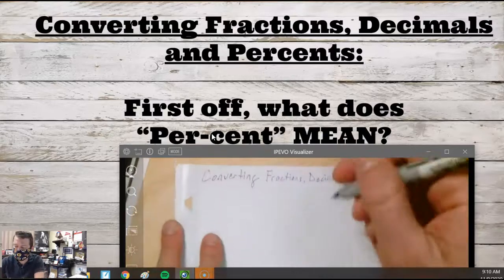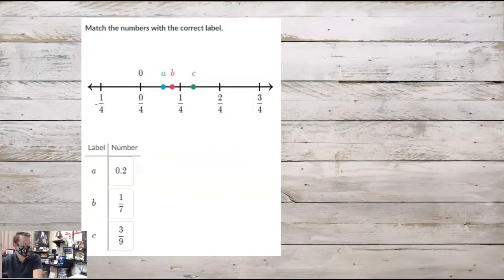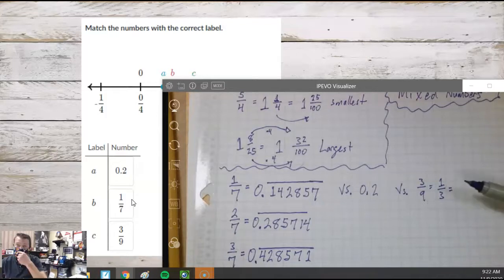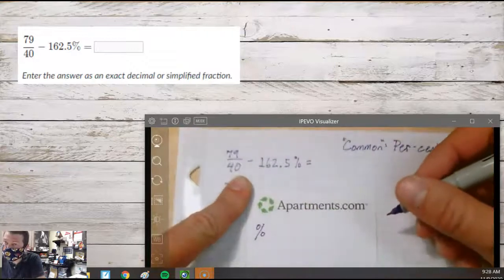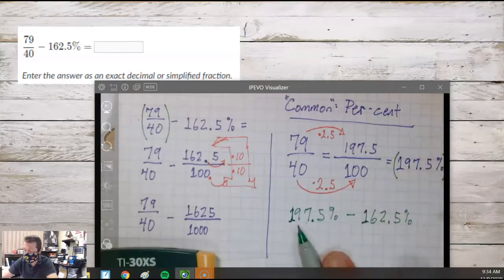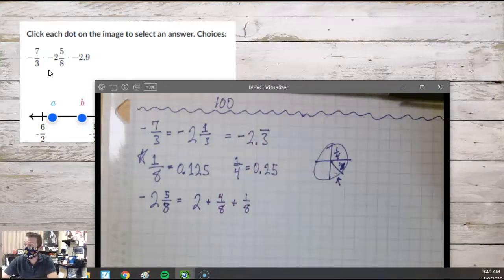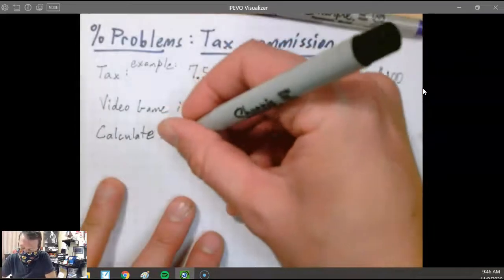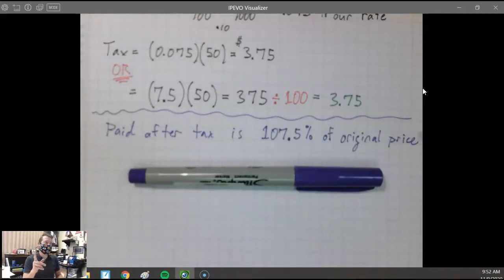Math 7 11.9.20 - Fractions, Decimals, Percents, Tax, etc.